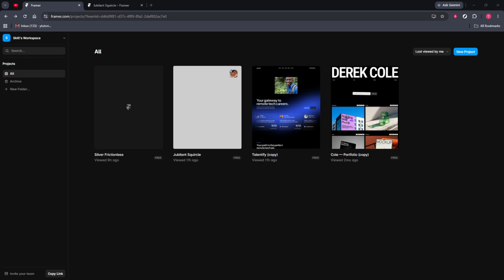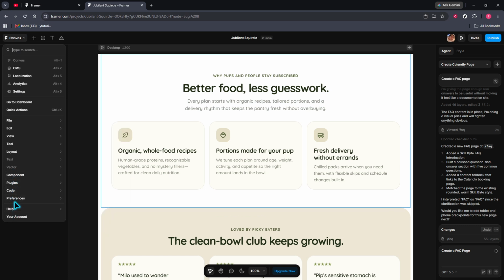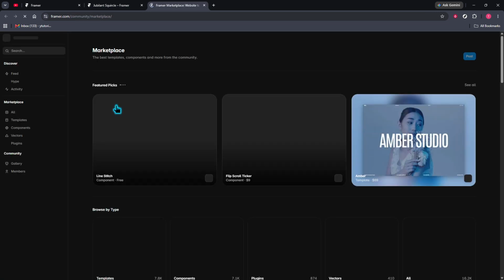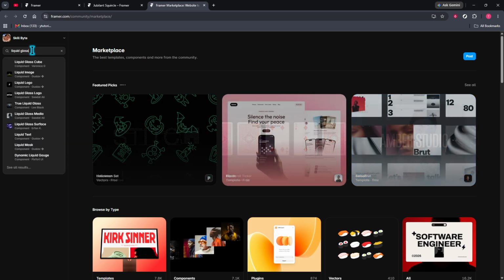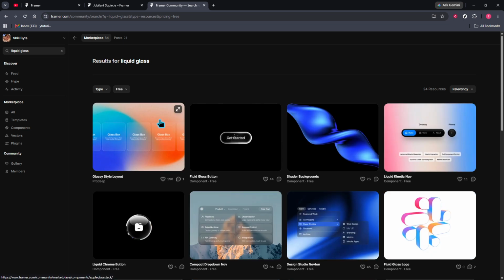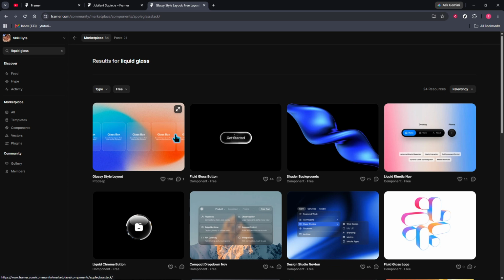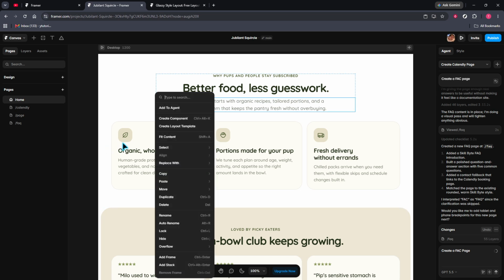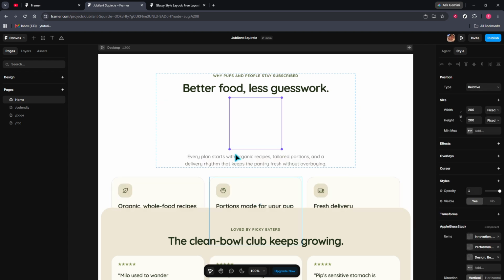How To Make Liquid Glass In Framer [2026 Guide]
How To Make Liquid Glass In Framer